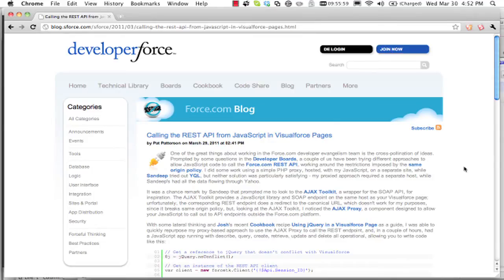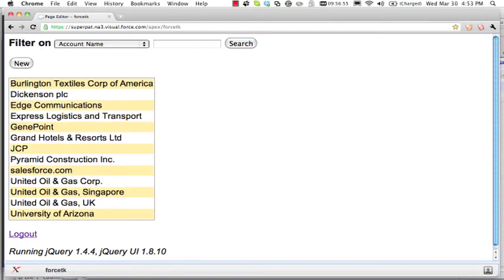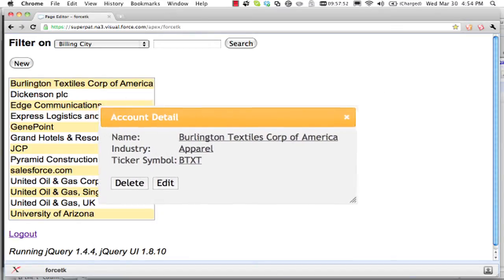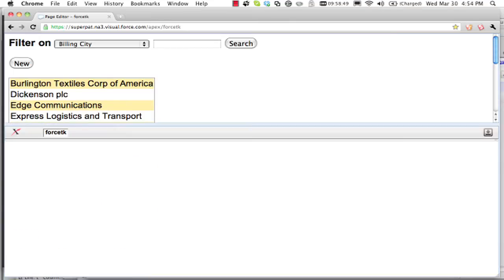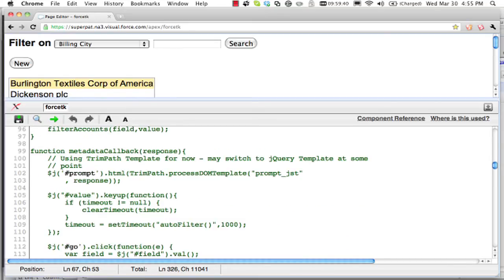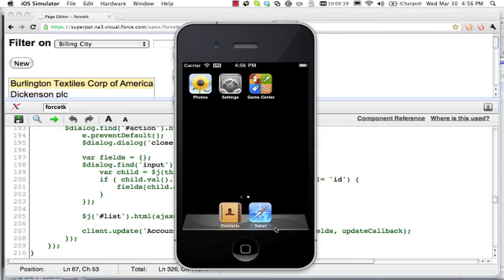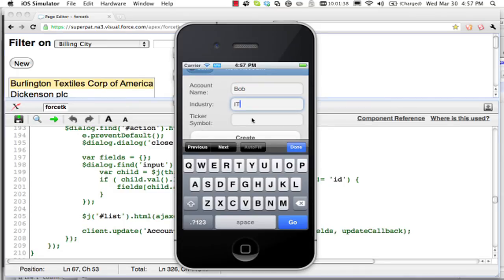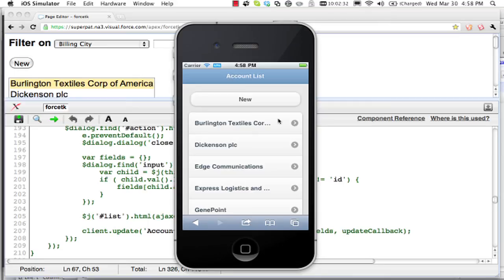Demo of the Force.com JavaScript REST Toolkit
Two JavaScript browser apps calling the Force.com REST API via a small JavaScript toolkit - see the blog entry for more detail